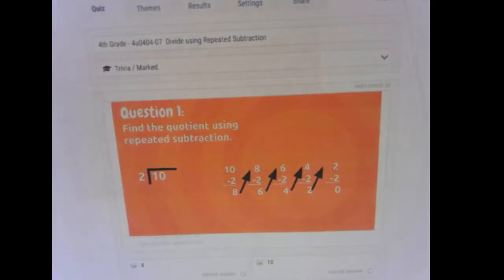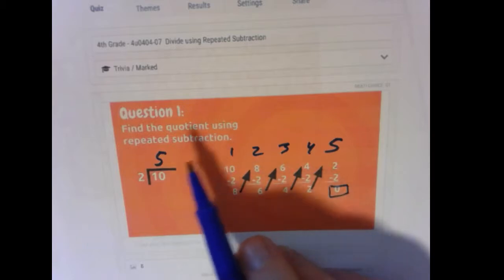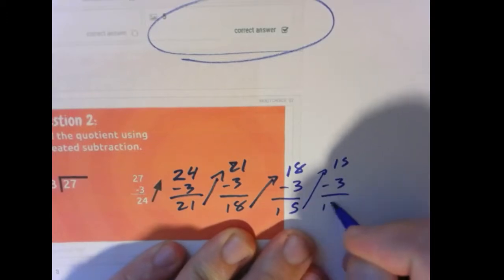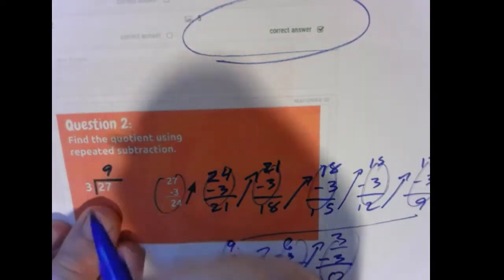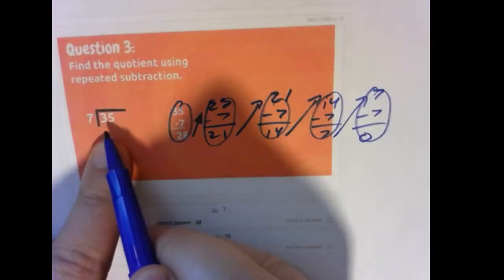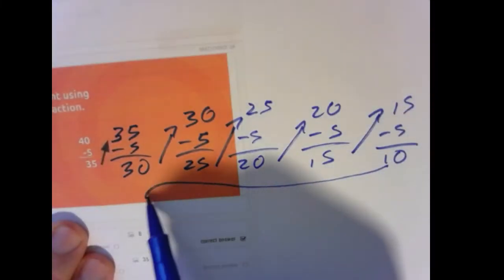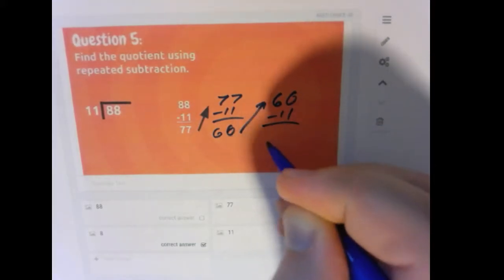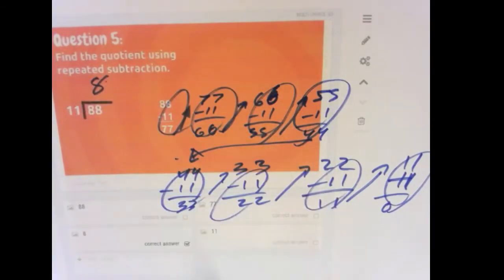4u0404 07 Divide using Repeated Subtraction